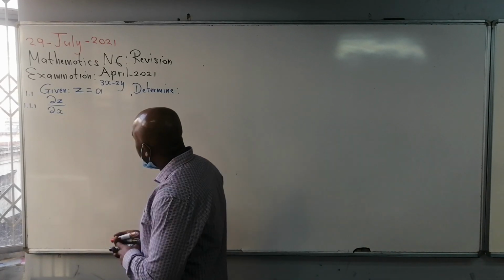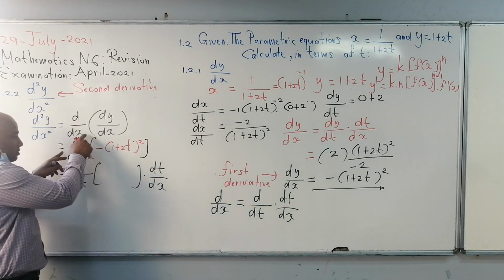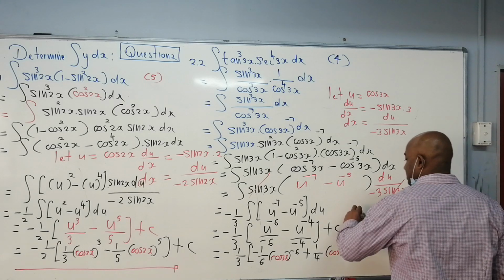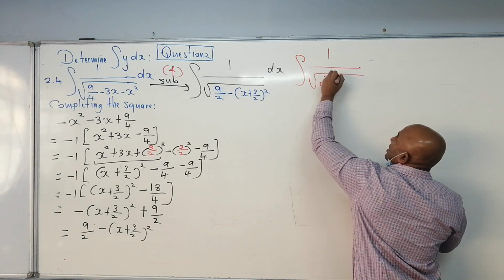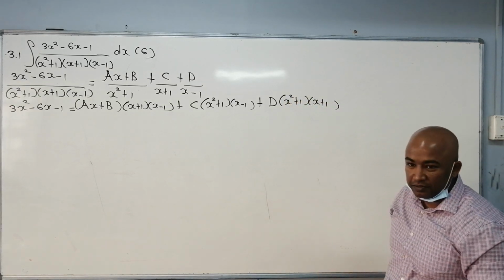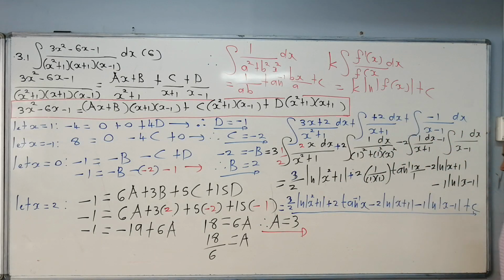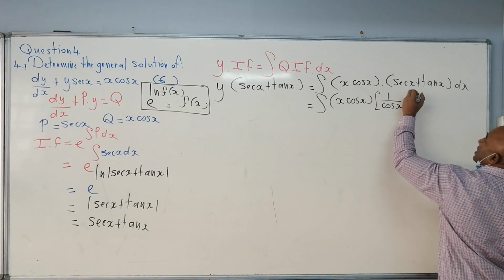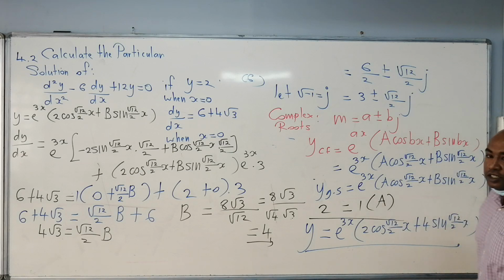Mathematics N6 April 2021 final exam part 1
Questions 1-4